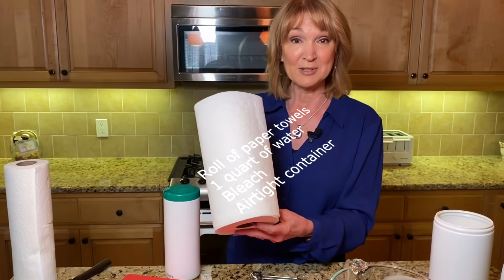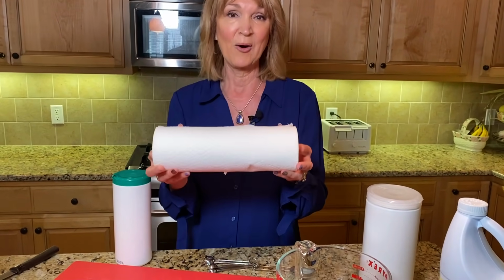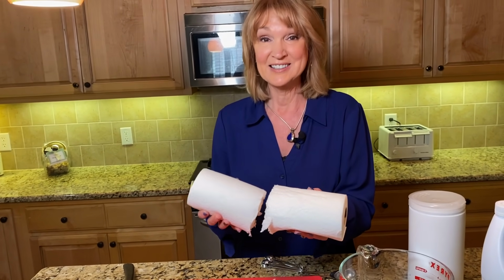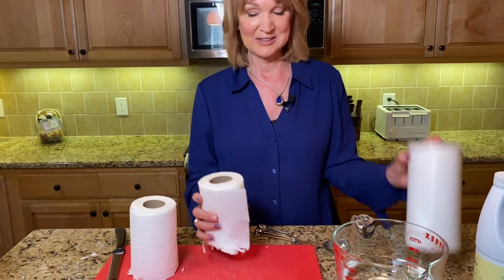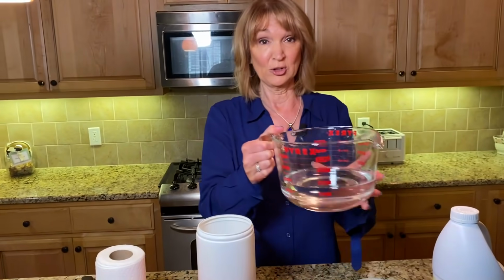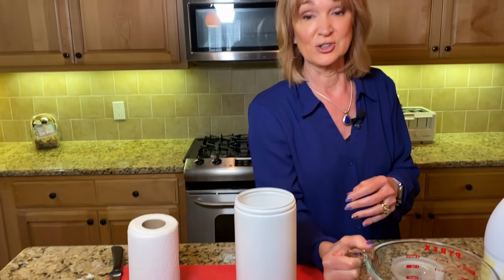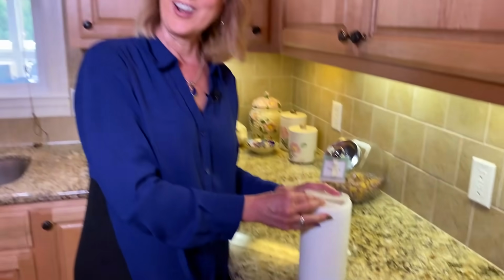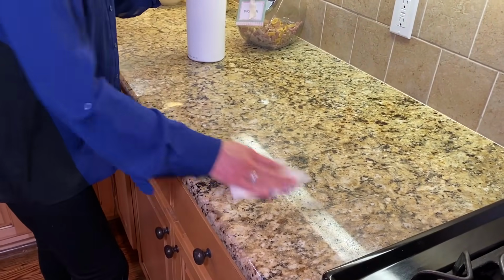Make your own disinfecting wipes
Lisa Spencer shows you how to make your own disinfecting wipes at home with bleach and paper towels.